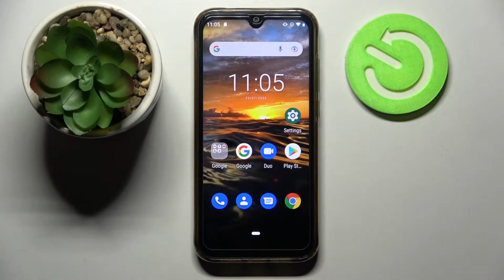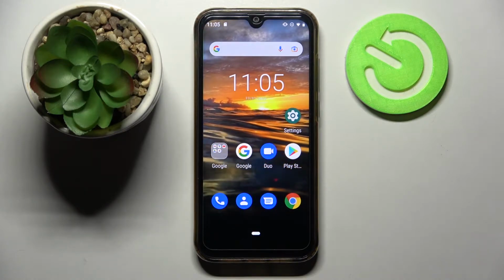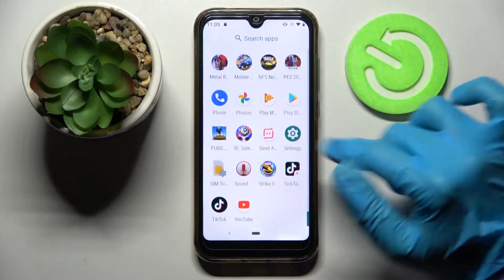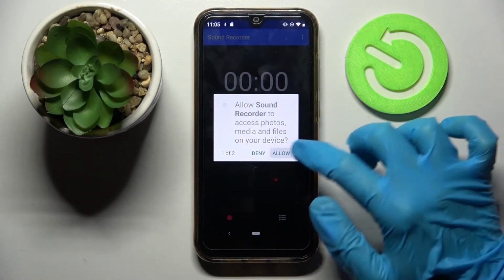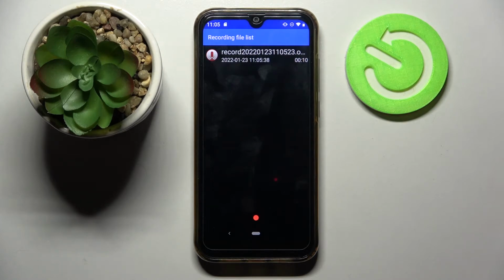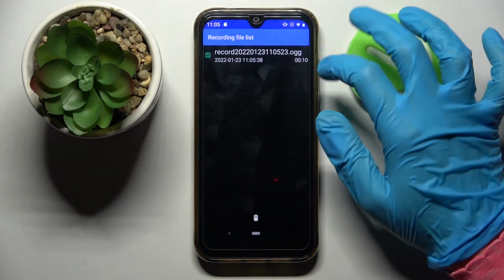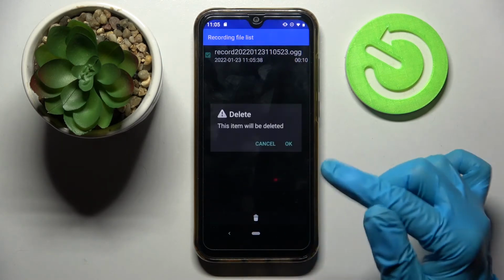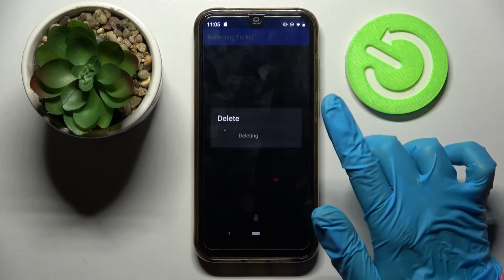Record Sounds – Use Voice Recorder Application on CUBOT R19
Do you want to save some voice or sound in the .mp3 or .ogg format on your CUBOT R19 phone? If yes, then this video was made especially for you! Also, you don’t need to download any additional apps as you have a cool default Sound Recorder presented on your device. Follow our steps and learn how to use this app smoothly. Don’t forget to rate our video guide by liking or disliking!

How to Record Sound on CUBOT R19? How to Record Voice on CUBOT R19? How to Record Noice om CUBOT R19? How to use Sound Recorder on CUBOT R19? How to save Voice Recording on CUBOT R19? How to activate Sound Recorder on CUBOT R19?